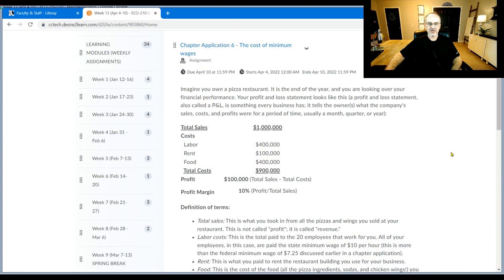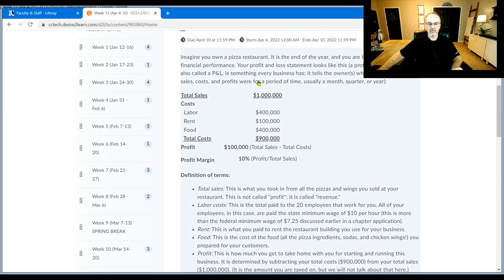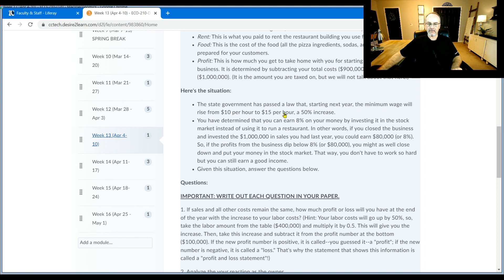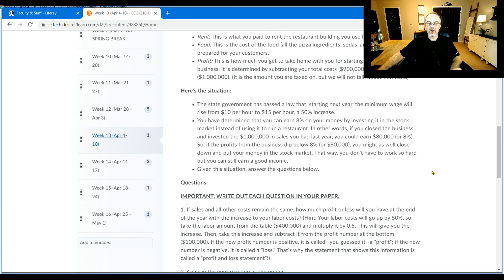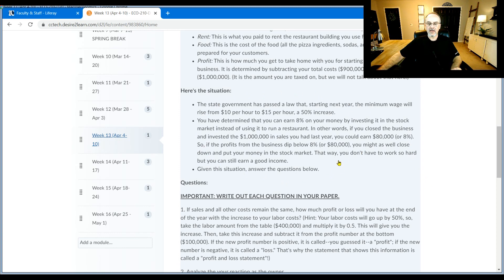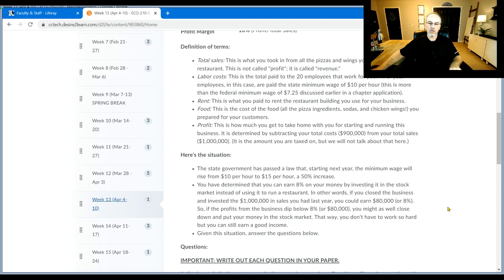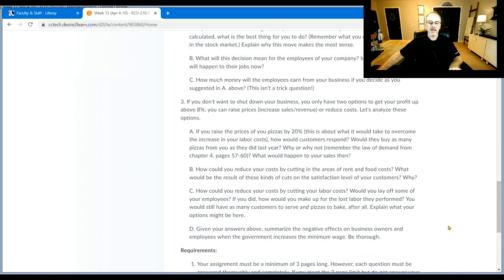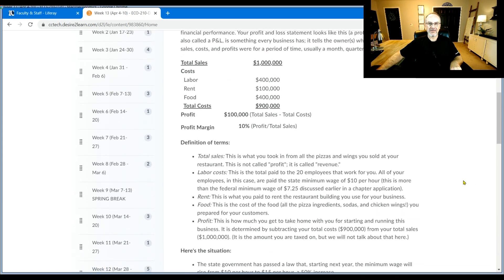Chapter Application 6 - Instructions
Here, Mr. Moore reviews the instructions for chapter application 6 in his macroeconomics course.